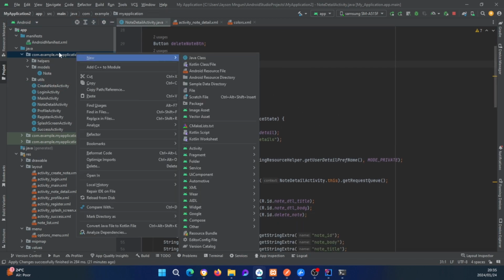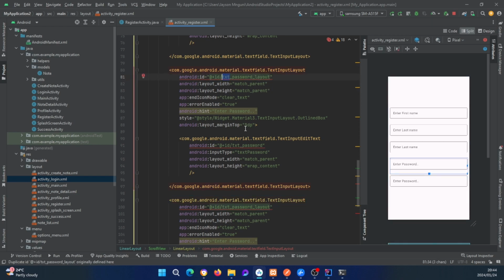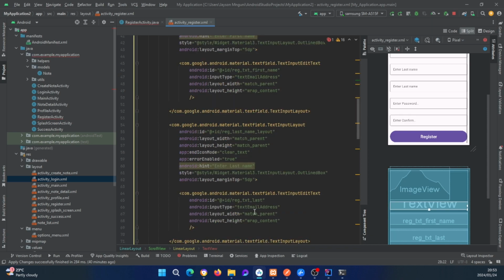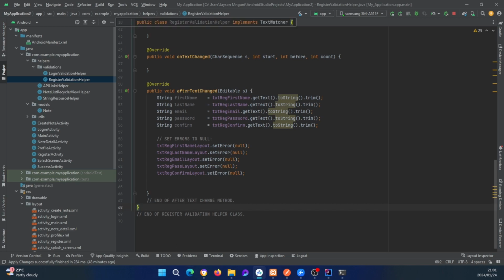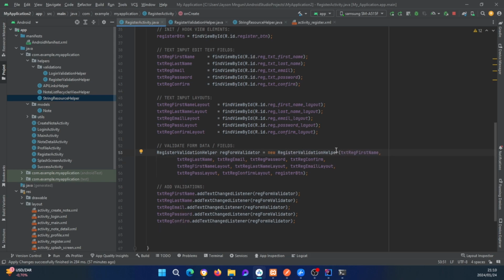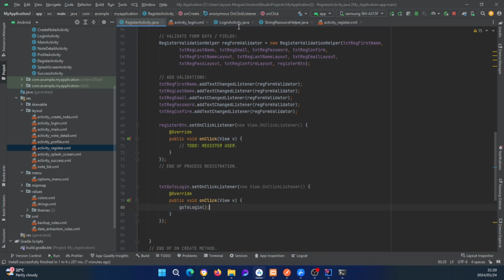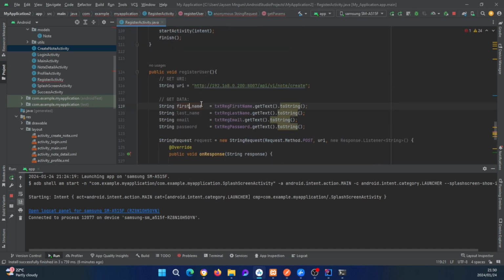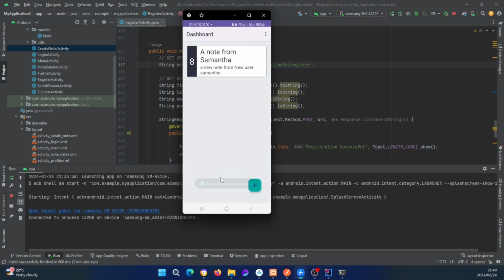24.Registration Form Validations & Series Conclusion | CRUD app with Springboot - Security - Android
Hi Guys

In this video we will be completing the project firstly by setting up and designing the registration activity, form validations and testing the registration process and overall conclude the project / series.